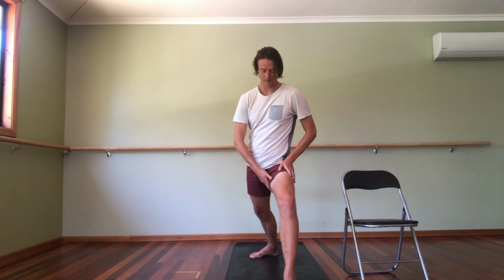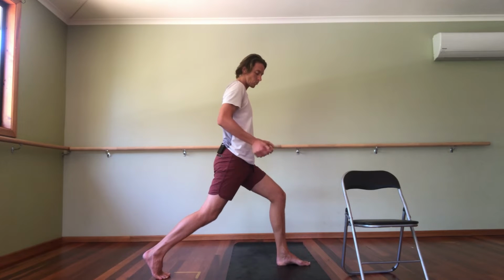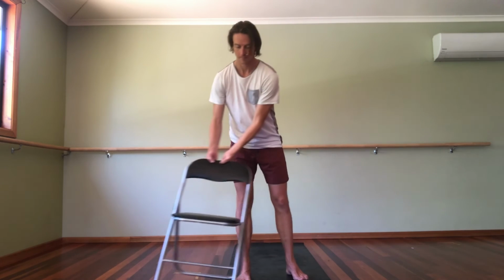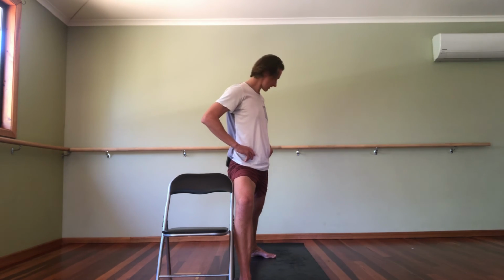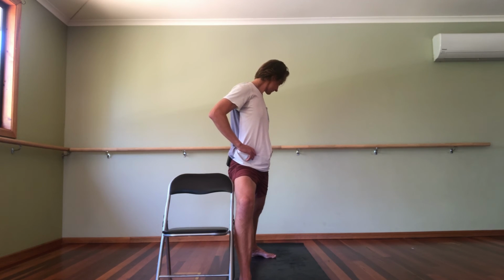Warrior 2 - Building hip strength (5min)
This video gives some tips to help increase our awareness of hip alignment and gluteal muscle activation while practicing warrior shapes.